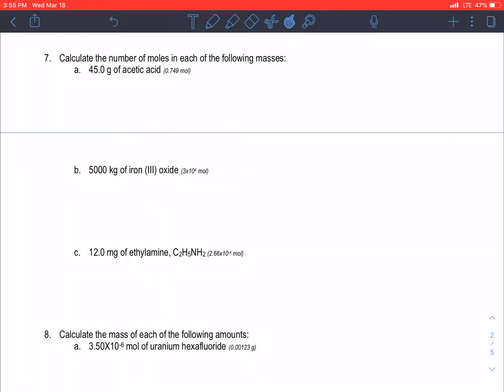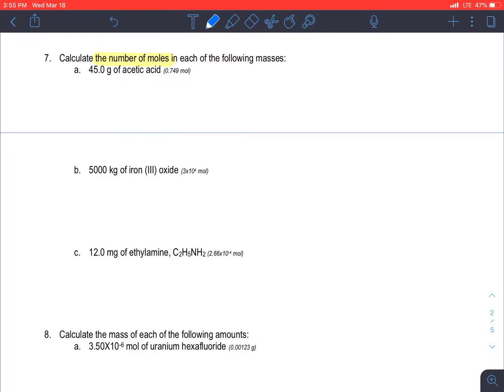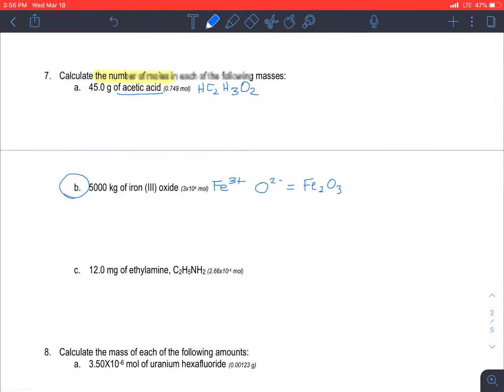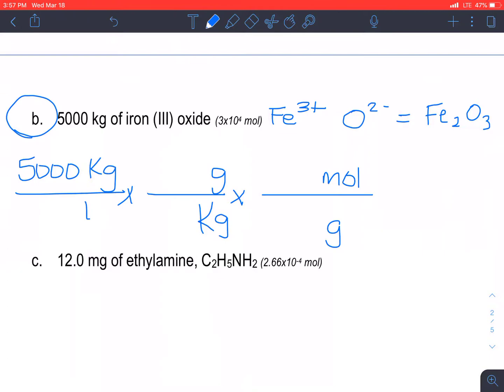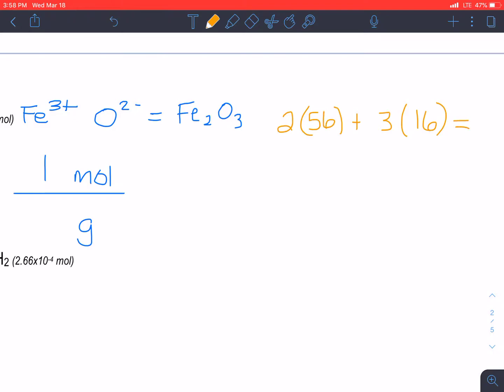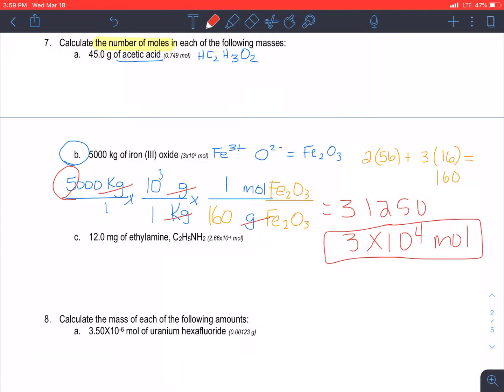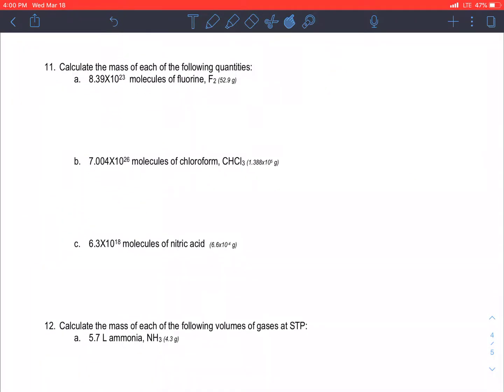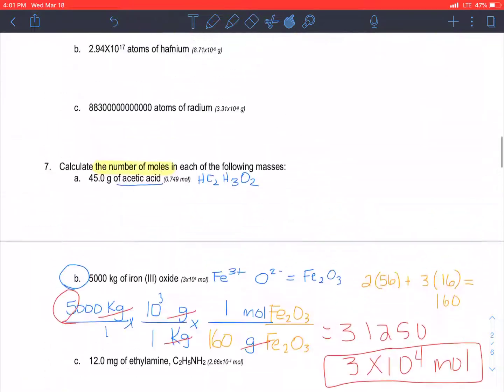Chem Video 2c The Mole Concept Worksheet